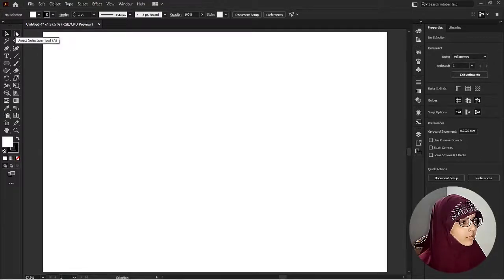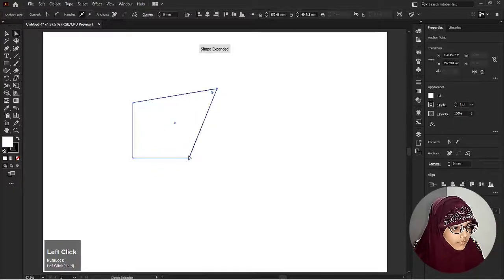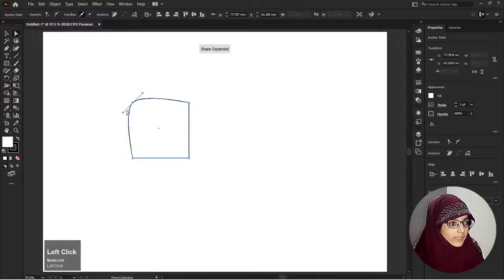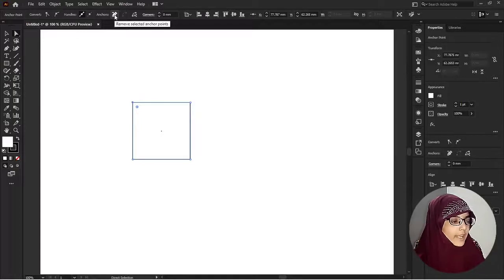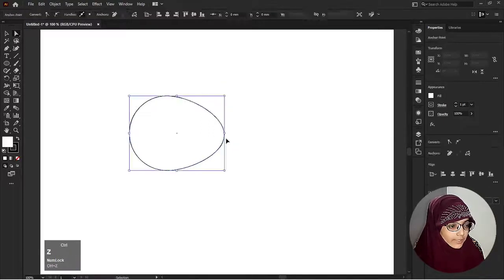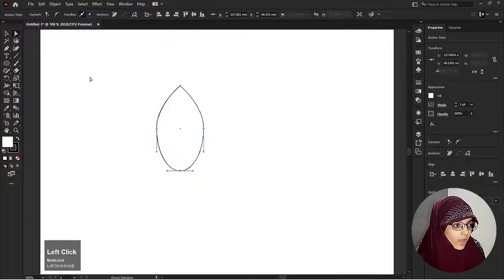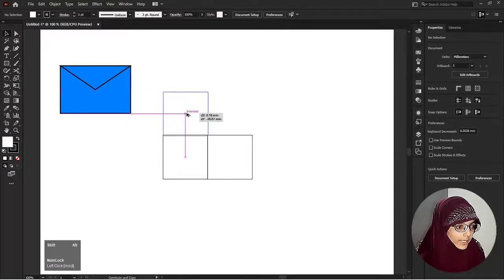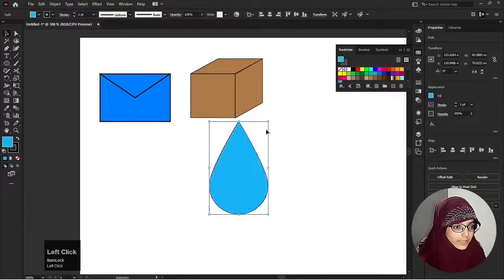Adobe Illustrator Class 02 Direct Selection Tool in English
In this Video you will learn about Direct Selection Tool and what is the difference between Selection Tool and Direct Selection Tool